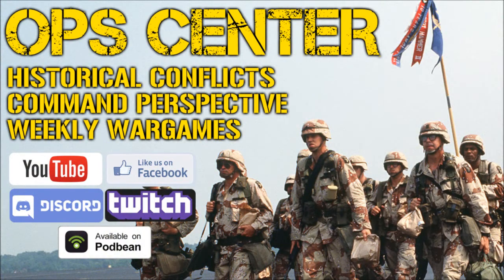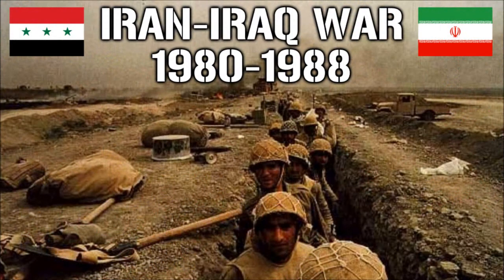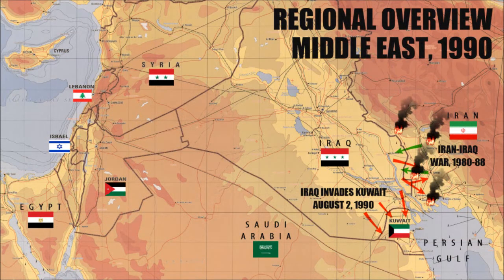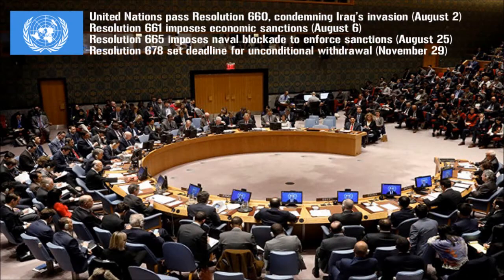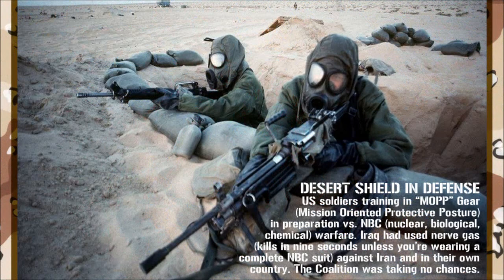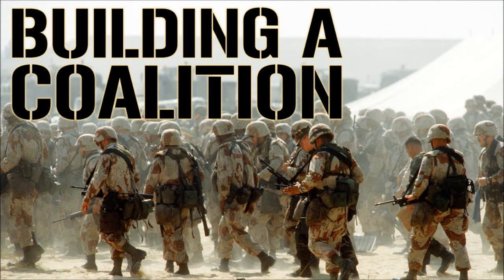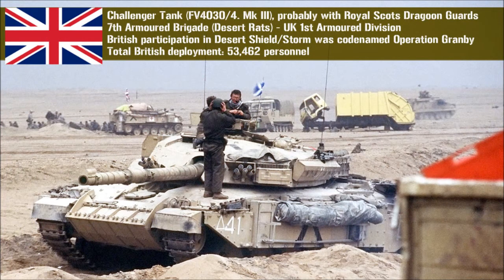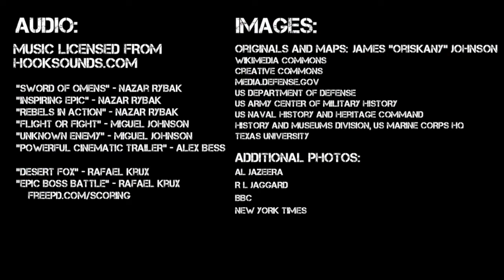Ops Center Episode 17: Gulf War - Background & Desert Shield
In this new series of the Ops Center, we'll be taking a look at the the 30th Anniversary of the 1991 Gulf War.  This episode kicks off the new series with a review of the regional background and causes for the conflict, some of the battles during Iraq's initial invasion of Kuwait in August 1990, and how the largest international coalition since World War II came together against this invasion.